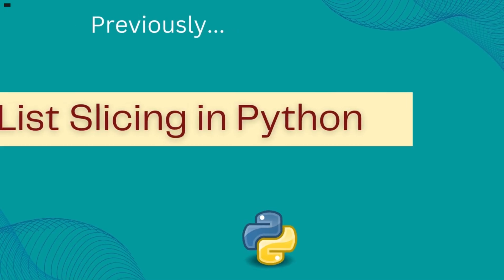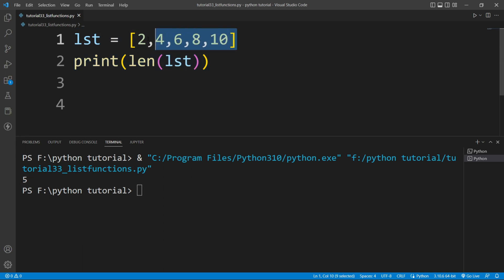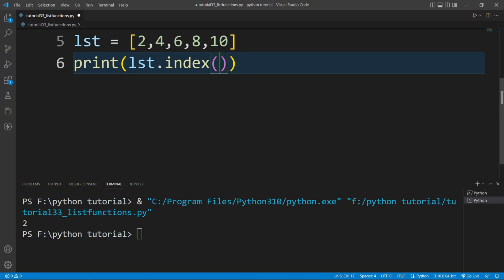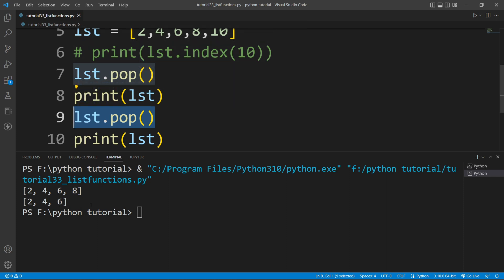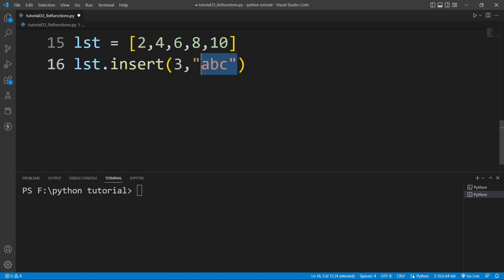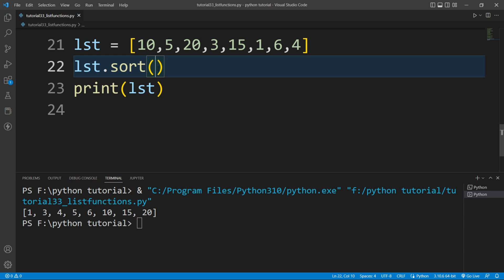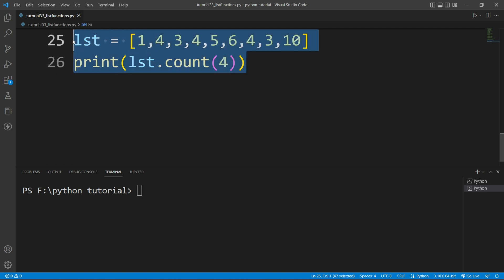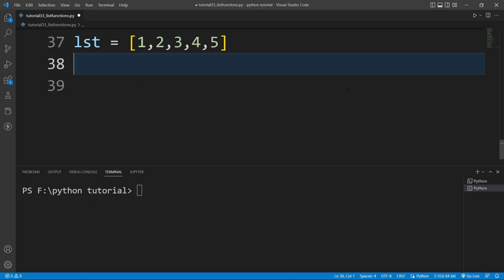List Built-In Functions | Built-in Methods on List | Python Tutorial For Beginners | Part #33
In this video we will learn about what are the built-in functions or methods available in python to perform certain operation on list.
Python tutorial for absolute beginners part - 33

python list built-in functions
list built-in functions
python list program
python list questions
list comprehension python questions
list in python in english
list in python class 11
list in python hackerrank solution
list in python code with harry
list in python class 12
list in python class 11 ip
list in python interview questions
list in python by geeky shows
list in python questions
list methods in python in hindi
list comprehension in python
explain list in python in hindi
list in python class 11 one shot
list in python class 11 cbse
list in python class 11 full chapter
list manipulation in python class 11
list manipulation in python class 11 ip
list program in python class 11
list and dictionary in python class 11
class 11 computer science list in python
list comprehension python malayalam
nested list in python hackerrank solution
list comprehension in python hackerrank solution
increasing list in python hackerrank solution
nested list in python hackerrank solution telugu
list and dictionary in python class 12
linked list hackerrank solution in python
list and dictionary in python class 11 ip
list comprehension python interview questions
list logical questions in python
list coding interview questions in python